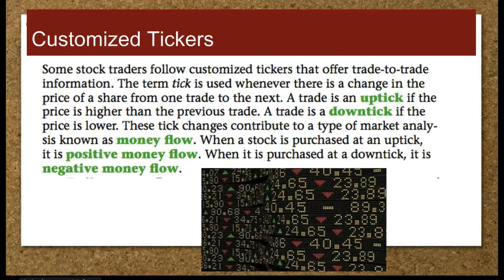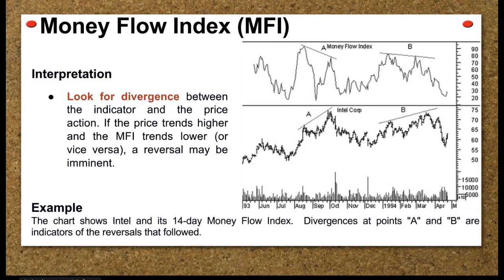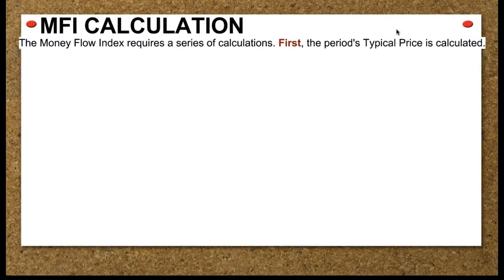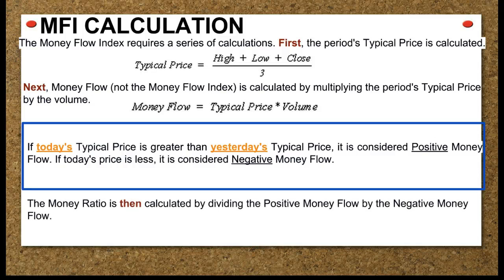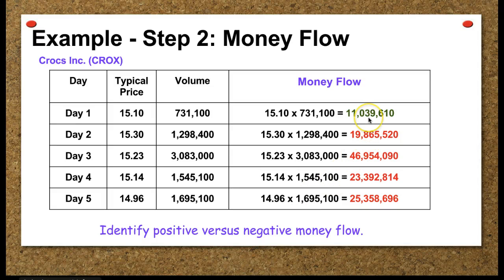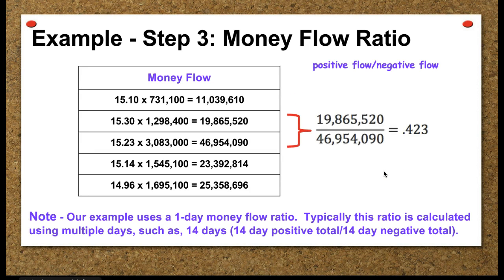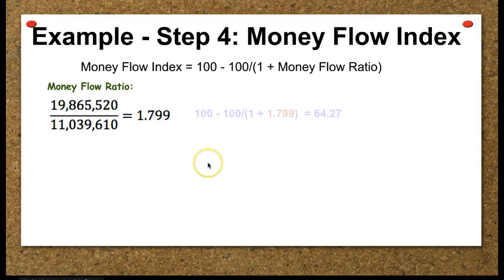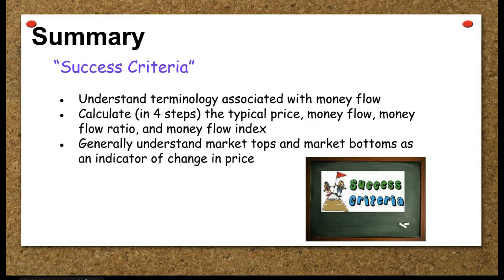Lesson 3 - Money Flow